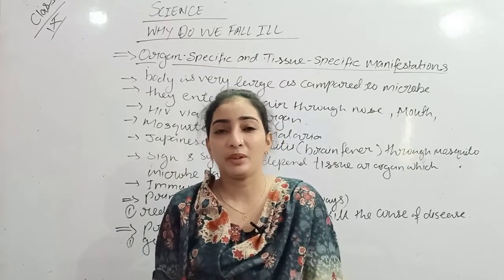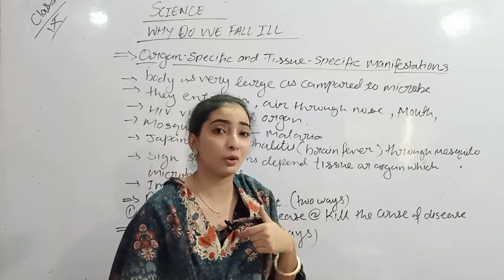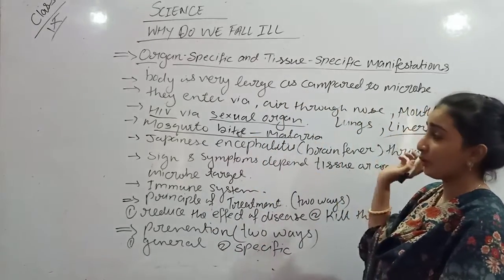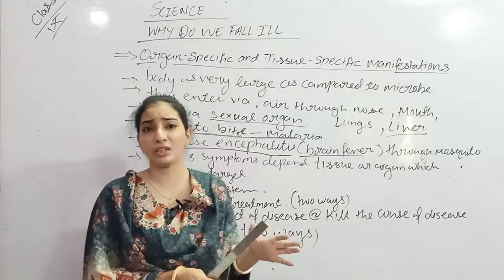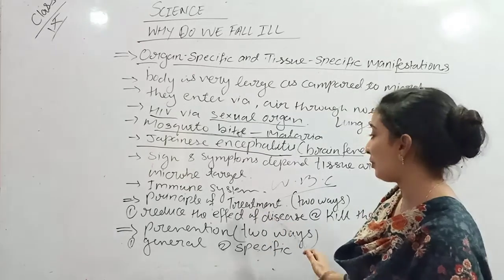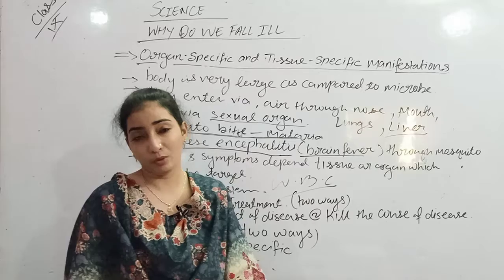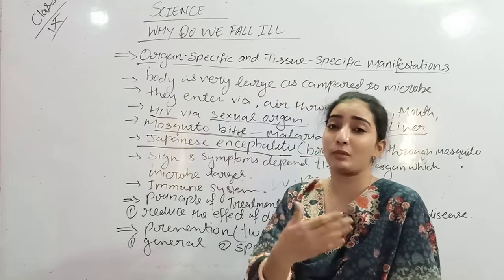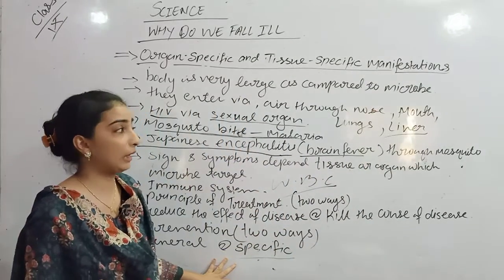Class 9 science by musarrat ma'am